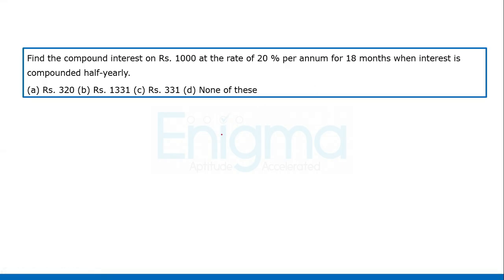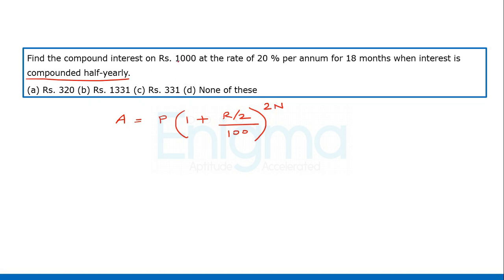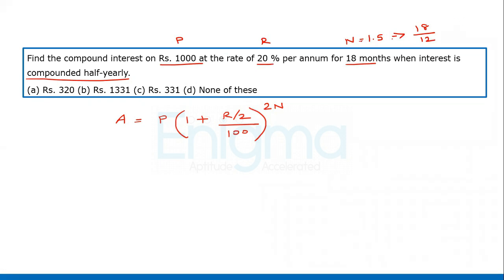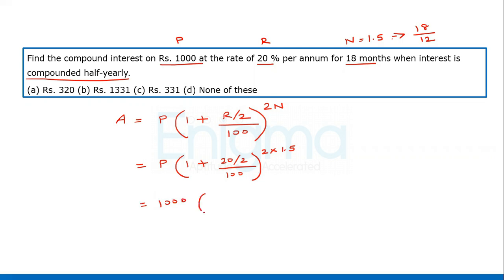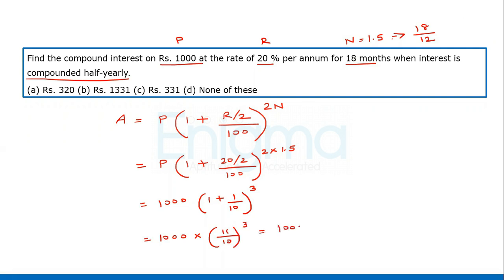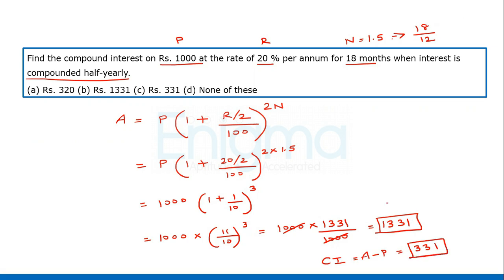Compound Interest - Compounded Half Yearly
Find the compound interest on Rs. 1000 at the rate of 20 % per annum for 18 months when interest is compounded half-yearly.
(a) Rs. 320 (b) Rs. 331 (d) None of these